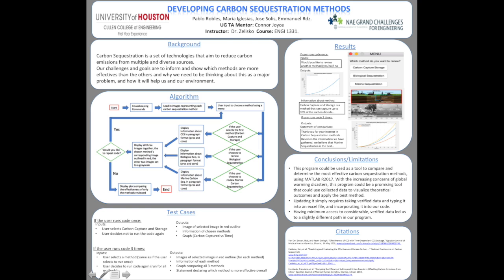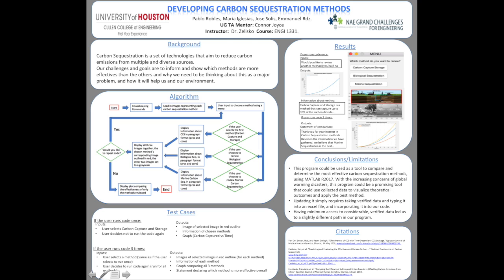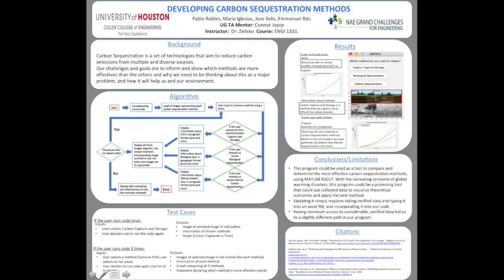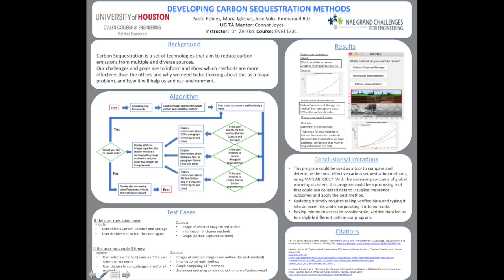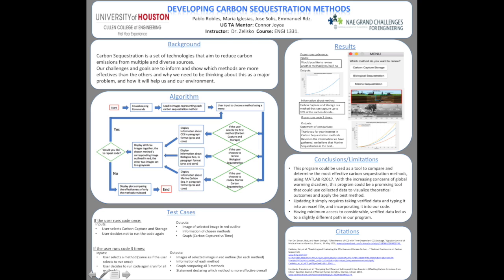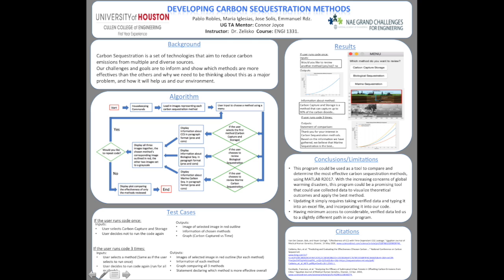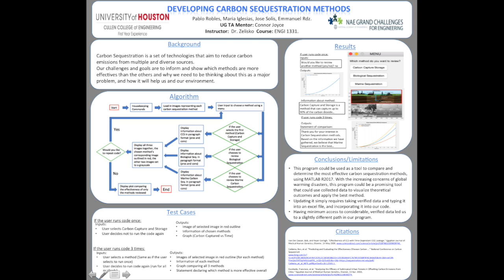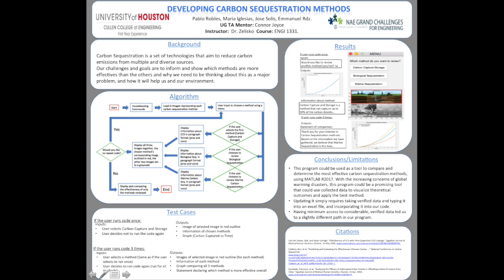Group 13:Developing Carbon Sequestration Methods- UH ENGI1331-SMR18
Dr. Zelisko - ENGI1331
Pablo Robles, Maria Iglesias, Emanuel Rodriguez, Jose solis